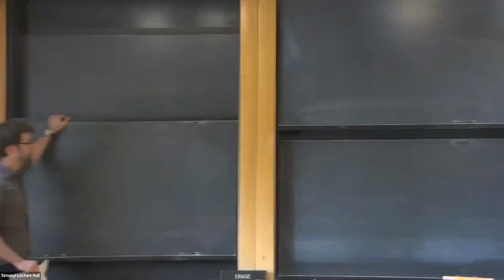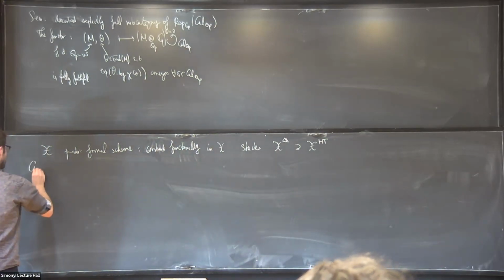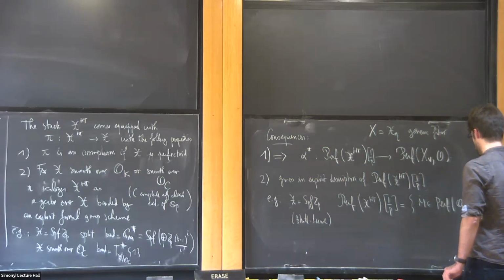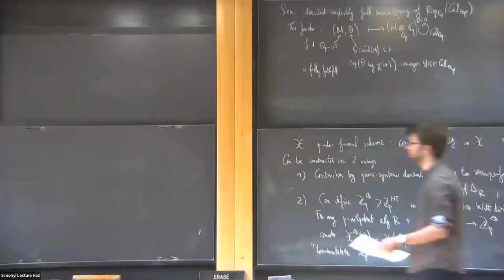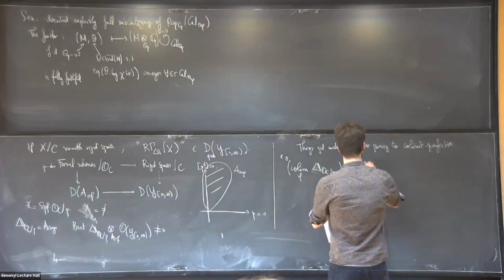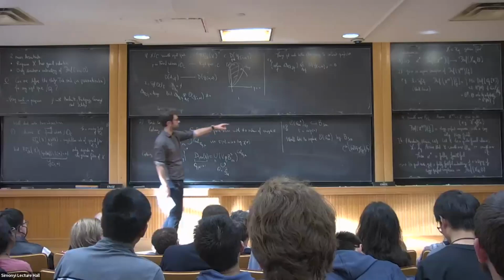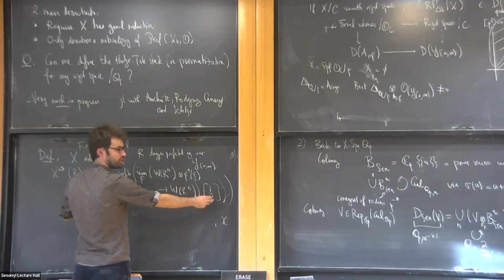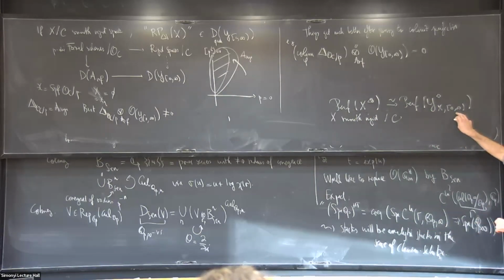Stacks in p-adic Hodge Theory of Rigid Spaces - Arthur-Cesar Le Bras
Special Year Workshop on p-adic Arithmetic Geometry

Topic: Stacks in p-adic Hodge Theory of Rigid Spaces
Speaker: Arthur-Cesar Le Bras
Date: November 16, 2023

The recent work of Drinfeld and Bhatt-Lurie led to a new geometric approach to p-adic cohomology theories, analogously to what was done earlier in Hodge theory by Simpson. This stacky perspective gives in particular a new approach to p-adic non-abelian Hodge theory, by providing a natural construction of a fully faithful p-adic Simpson functor from Higgs(-Sen) bundles to v-bundles (in fact, even a derived version) on some rigid spaces, which we will discuss first.

The construction of this functor is however limited to rigid spaces with a smooth formal model. Both to get rid of this restriction and to better understand the geometric underpinnings of recent developments in Sen theory and the locally analytic Langlands program, it is natural to wonder whether Drinfeld’s and Bhatt-Lurie’s stacks can also be defined for arbitrary rigid spaces, rather than formal schemes. The second part of the talk, very much in progress, will explain why such an extension seems indeed possible.

Based on joint work and discussions with Anschütz, Heuer, Rodriguez, Camargo and Scholze.